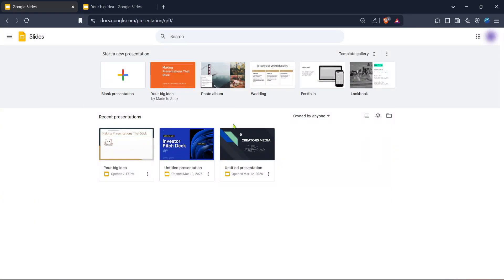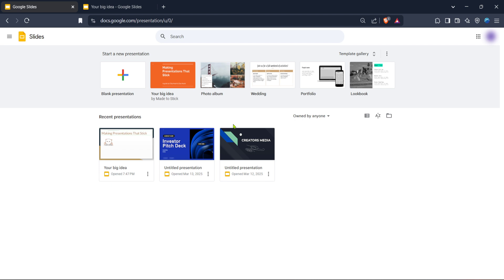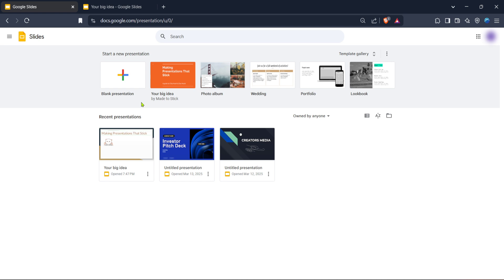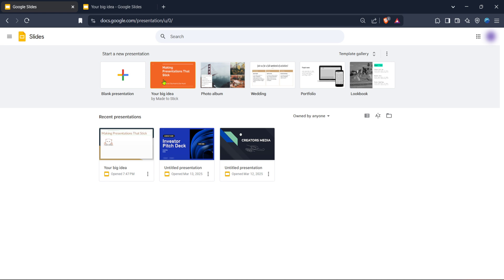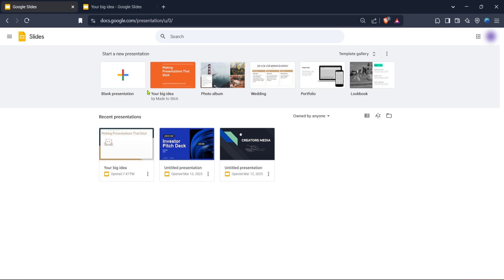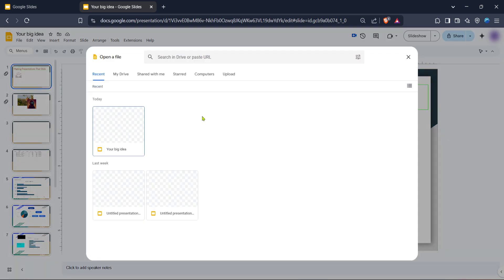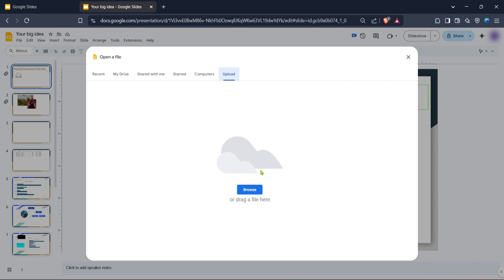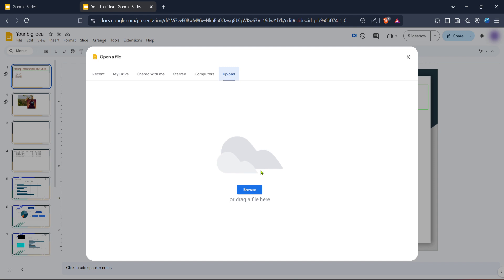How to Upload a File in Google Slides (Full 2025 Guide)